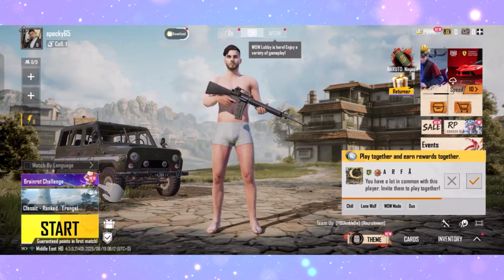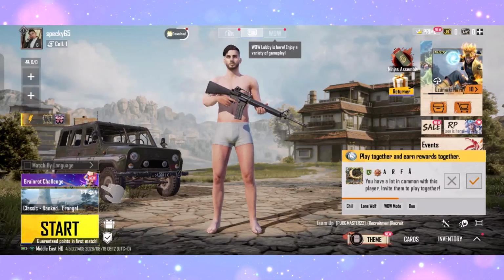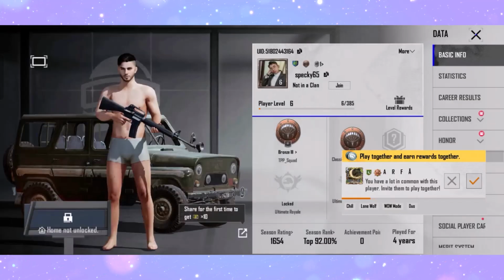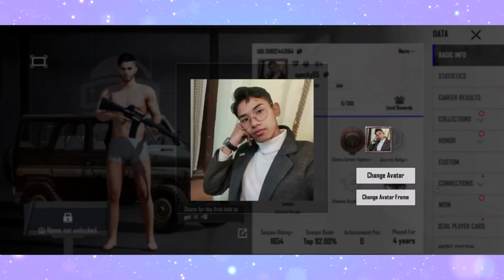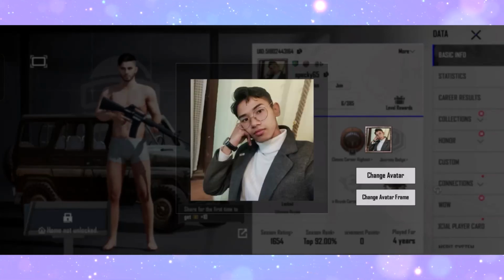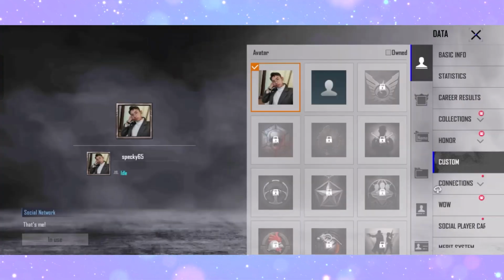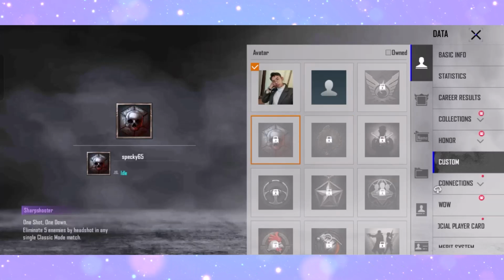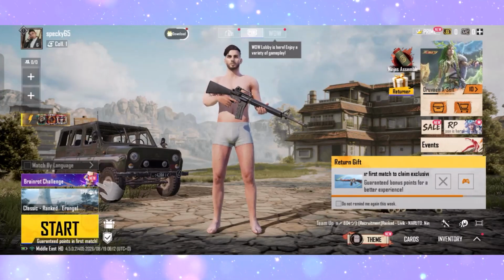How to Change Your Avatar in PUBG Mobile | PUBG Profile Picture Change 2026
Learn how to change your avatar in PubG Mobile with this step-by-step guide. Whether you're looking to update your PubG profile picture or switch up your in-game look, this tutorial will walk you through the easy process. Discover quick tips for selecting and setting a new avatar to enhance your PubG Mobile experience. Follow along to ensure your profile stands out in every match. Don't miss out on creating a unique identity in PubG Mobile—watch the full guide now!